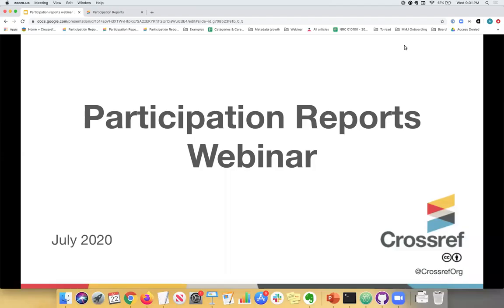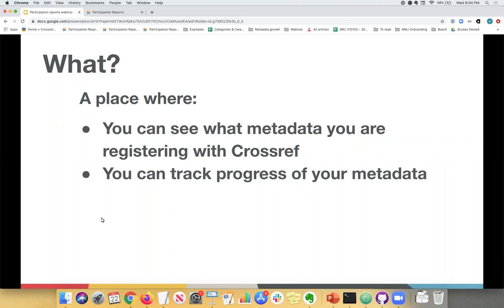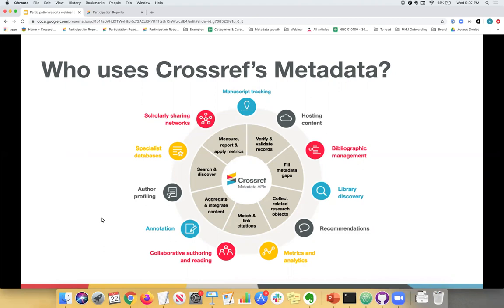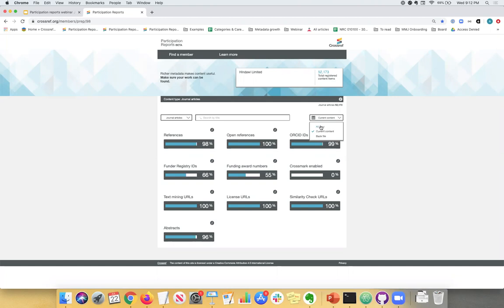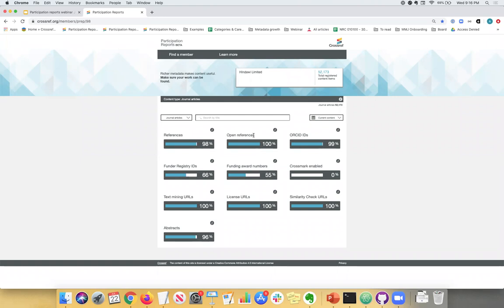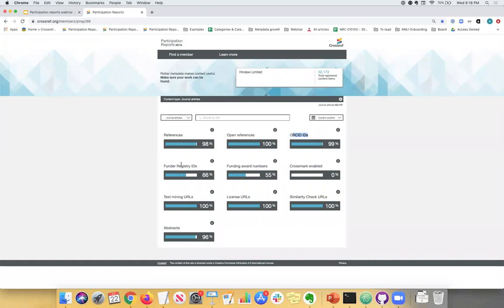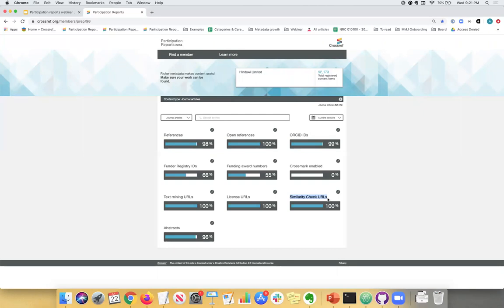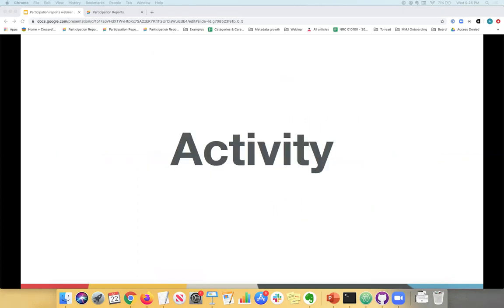Participation Reports Webinar - July 2020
We’ll take you on a tour of our Participation Reports tool. This tool gives Crossref members and the wider scholarly community a clear, visual snapshot of the metadata that each one of our members is registering with us.

Registering richer metadata makes your content more useful and more discoverable to researchers and the wider scholarly community. So join us to find out how you’re doing.